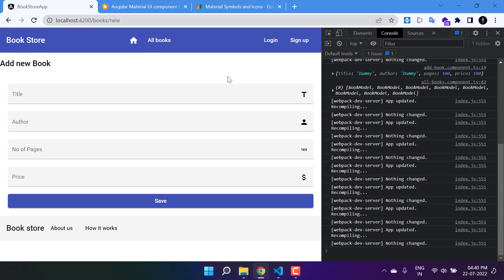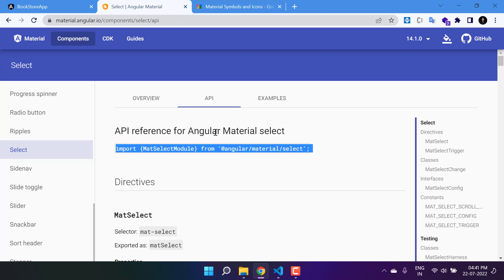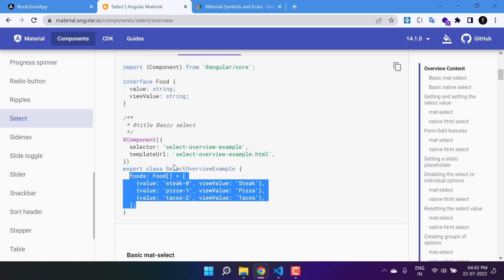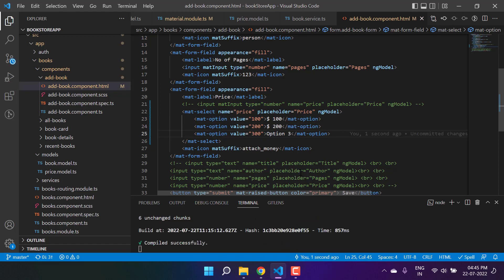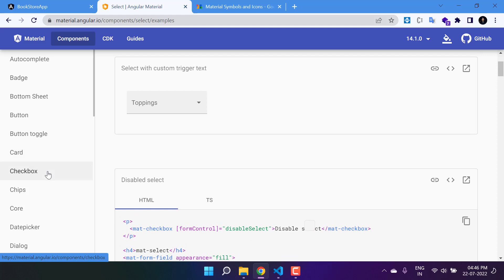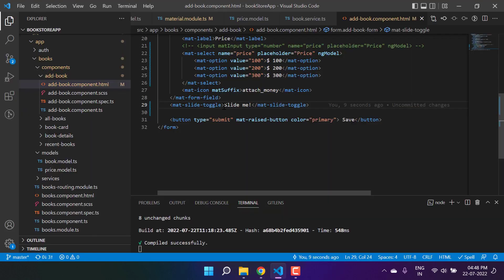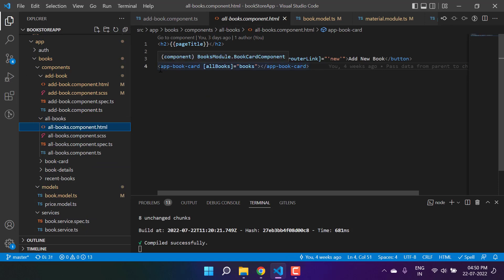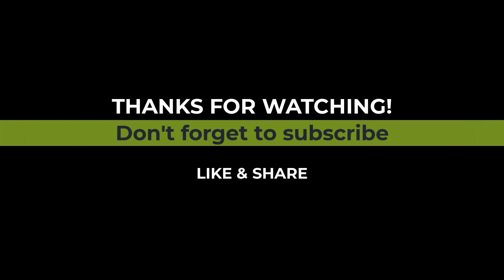Form Control Select and Toggle | Angular Material Forms | Complete Angular Tutorial For Beginners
In this video, I have explained angular material forms control select and toggle. I am using select and toggle components in angular material form and for this, I will search these components in the angular component section and choose select and toggle component.

Angular material provides very interesting and useful components let's use some of them.